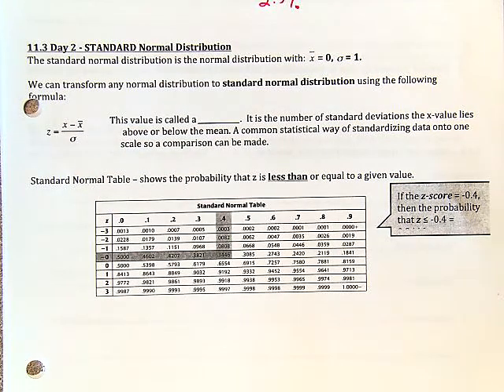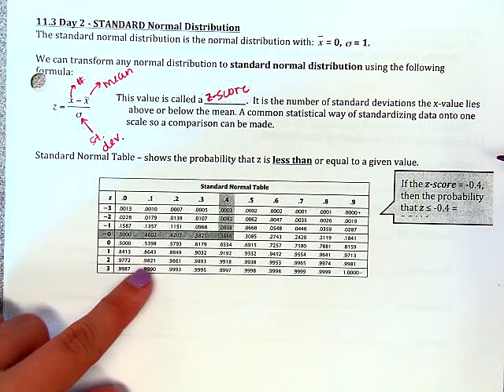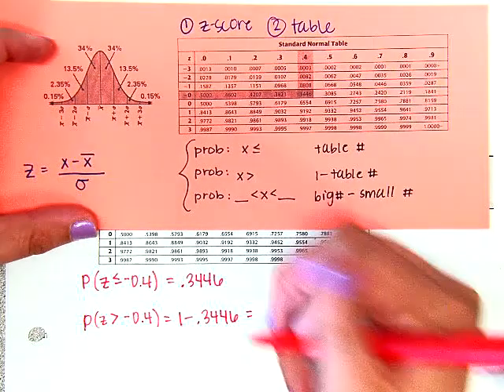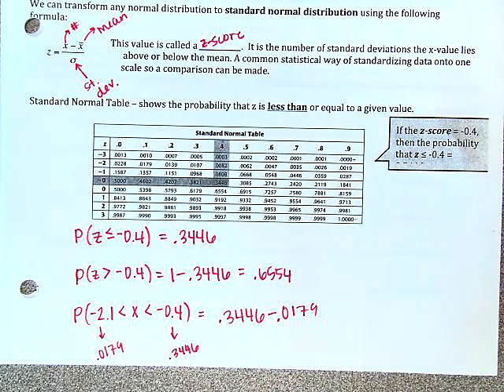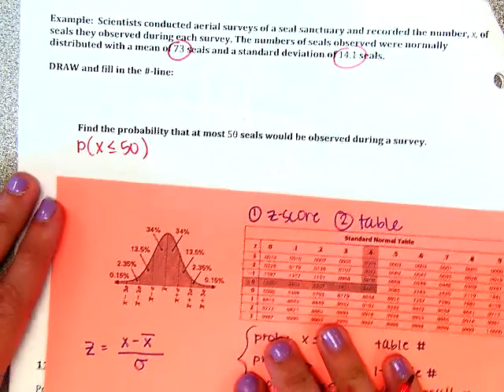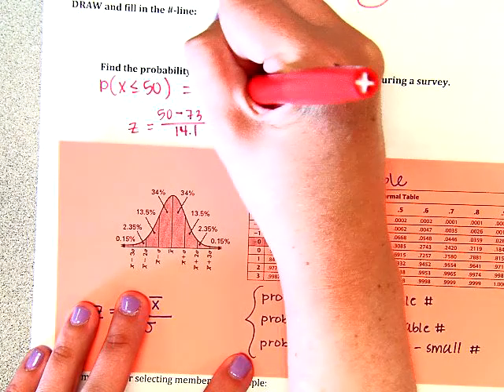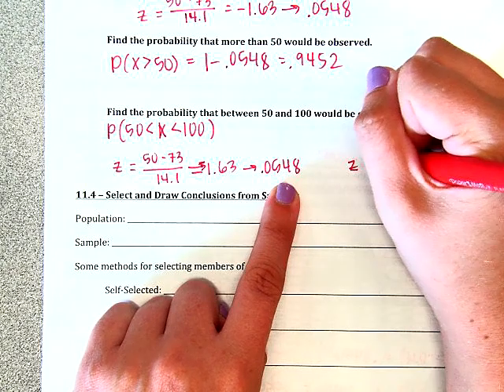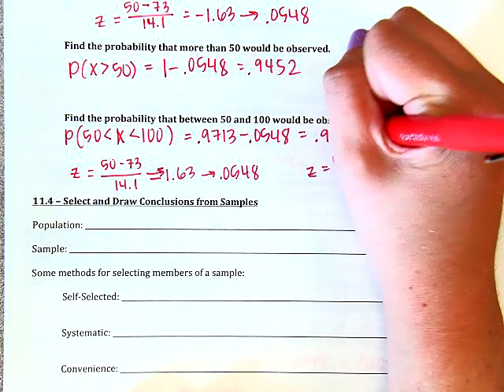11.3 Day 2 Notes